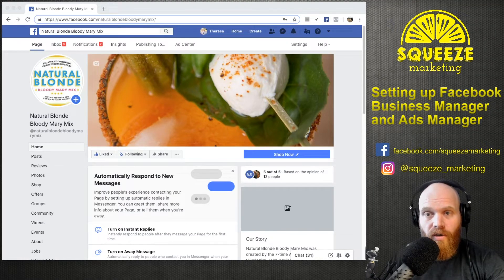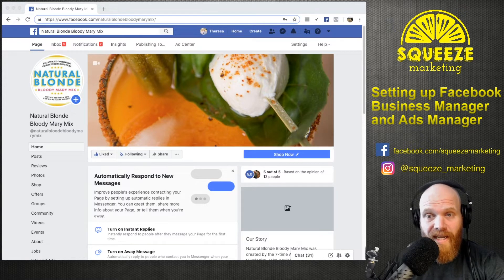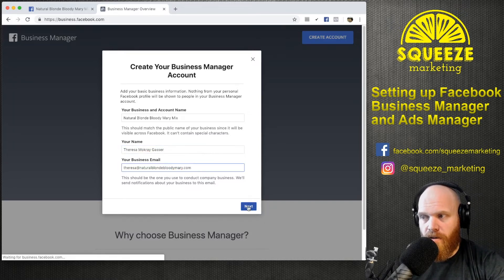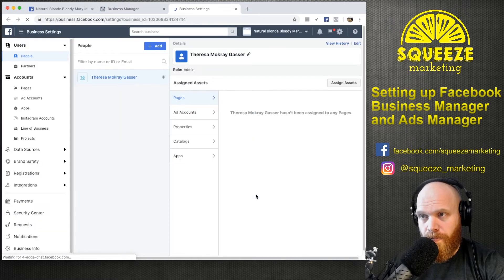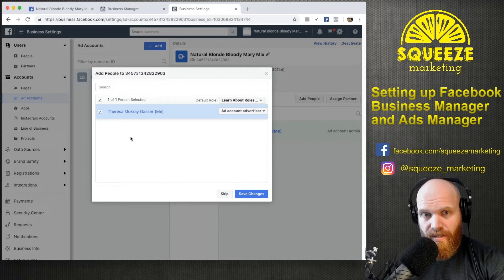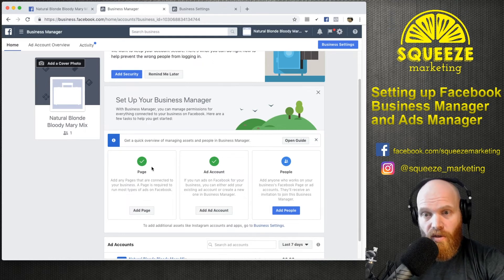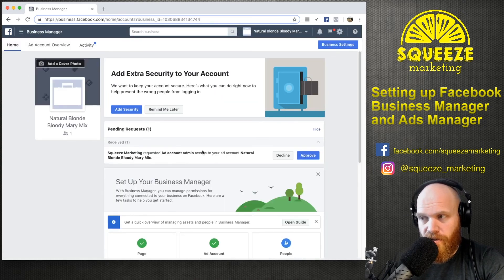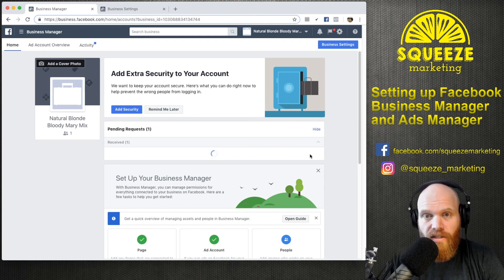How to Set Up Facebook Business Manager and Ads Manager (2019)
This is what you need to do if you'd like an agency to run Facebook or Instagram Ads for your business. This is also the set up you'll need to do to run fully capable ads on Facebook for your own business.

This is an example of the instructional material in our digital do it yourself program "Squeeze Yourself" where we teach you how to do your own digital marketing with walk through videos like this.